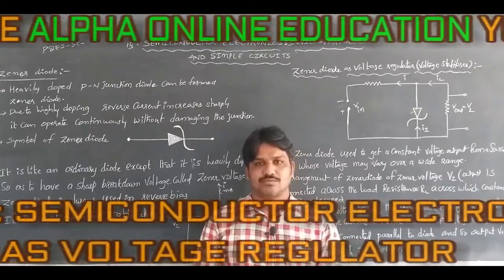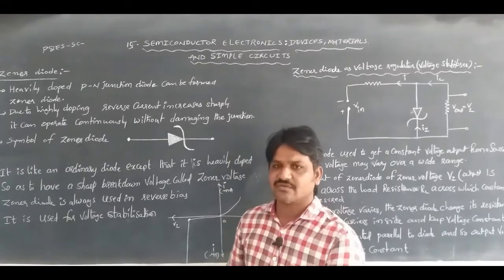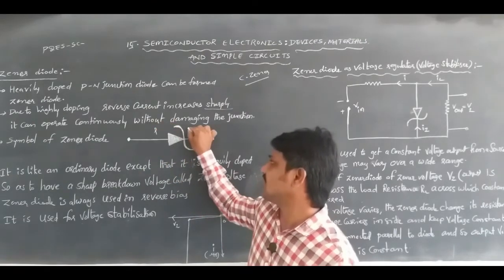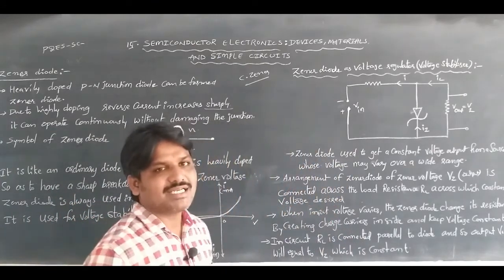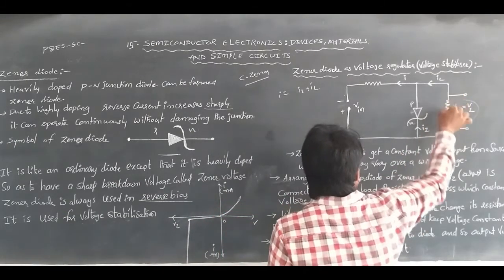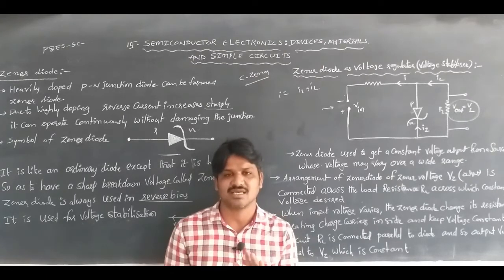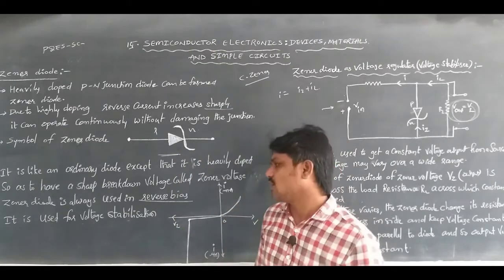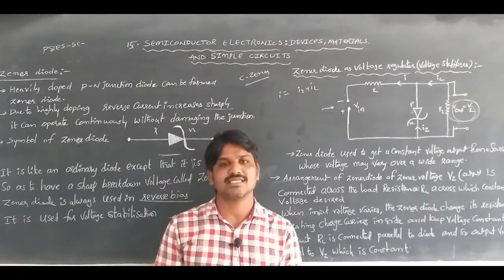INTER II YR : PHYSICS II (E/M) ZENER DIODE AS VOLTAGE REGULATOR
INTER II YR : PHYSICS II (E/M) :  TOPIC : SEMICONDUCTOR ELECTRONICS (PART 9) MATERIALS DEVICES AND SIMPLE CIRCUITS
SUB TOPIC : ZENER DIODE AS  VOLTAGE REGULATOR
P2ESSCE71